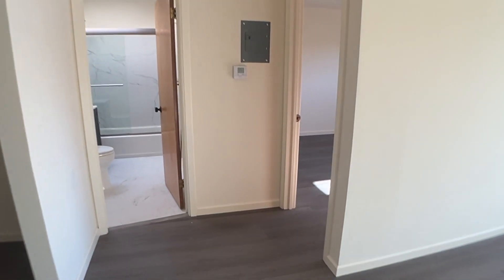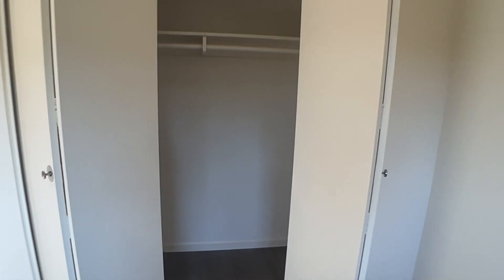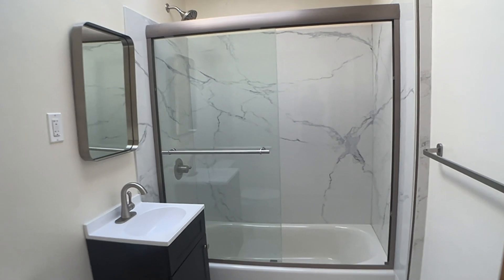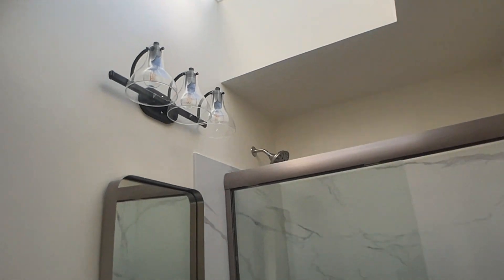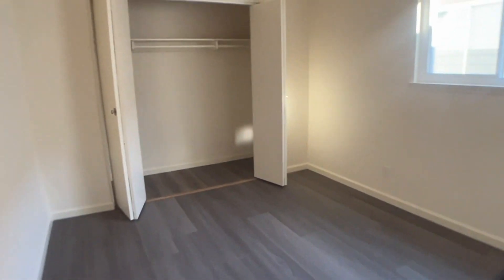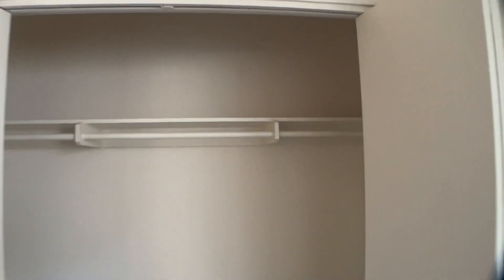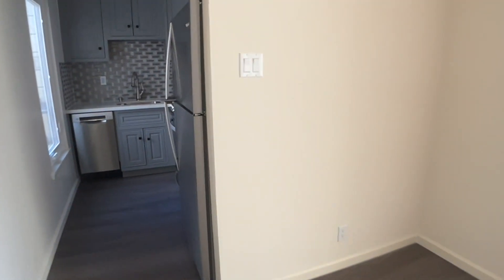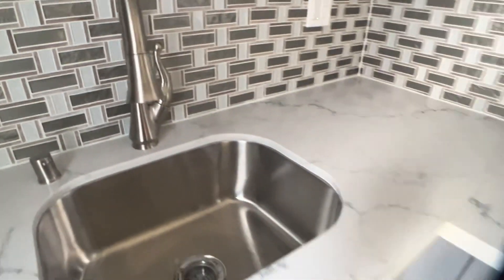Remodeled Sunny 2 Bedroom with PARKING, Storage and tons of closet space in Lower Bernal Heights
TOP FLOOR ** PLENTY OF OPEN SPACE
Your next home that meets all your needs including parking & storage!

ALL NEW WINDOWS with sound barrier installation.

Remodeled Kitchen
**new range
**new dishwasher
**new refrigerator
**new window
**new cabinets
**new floor
**new hood

Remodeled Bathroom
**new tub
**new vanity
**new shower door
**new floor
**new toilet
**new floor
With skylight!

Two Bedrooms (one great for workroom, too)
**new floors
**new light fixtures
**both with full size closets
**both windows and natural light

New Wall Furnance

MORE

Centrally located around restaurants, cafes, parks, transportation, and neighborhoods like Glen Park, Bernal Heights - so much to offer plus PARKING & STORAGE SPACE INCLUDED! A couple of blocks away from SF Slower Streets.

Other Highlights

RENT INCLUDES ~ Parking, Storage, Water & Garbage

WALKING DISTANCE to:

Grocery store, restaurants, stores and shops in the Mission but also for great hikes in Holly Park, Safe Streets, bridges, Bernal Heights and Glen Park.

TRANSPORTATION:

Walking distance to Tech Bus

Super easy access to 280 and 101 freeway

Several MUNI buses and easy access to BART

NO PETS AND NO SMOKING BUILDING

To expedite the application process be prepared to fill out a standard rental application along with a copy of the last two recent pay stubs or an offer letter from the employer, ID, and a recent credit report with FICO score included for each prospective tenant. No fee required.

Please do not disturb the other tenants.

Good luck searching for your new home, hope to see you then.